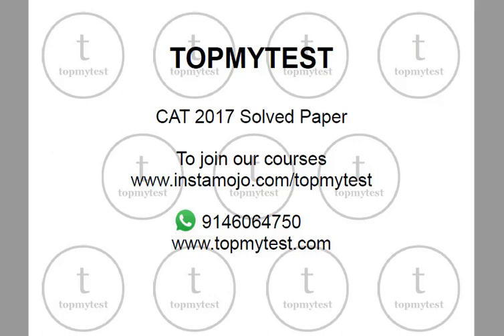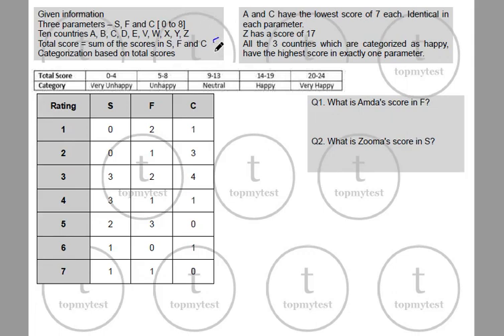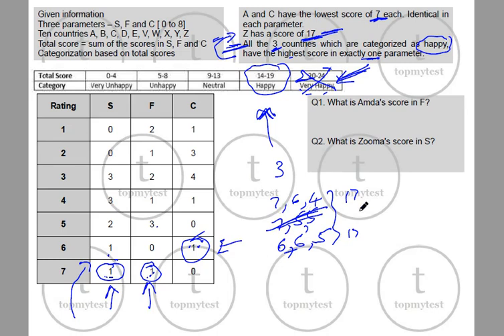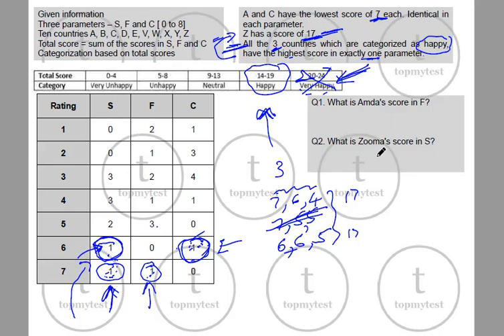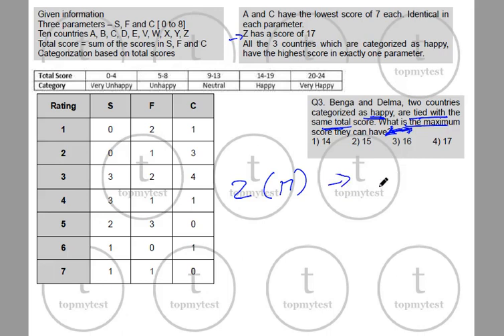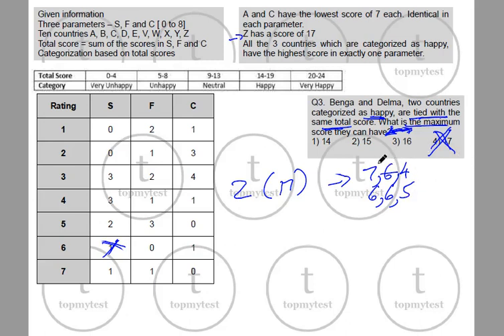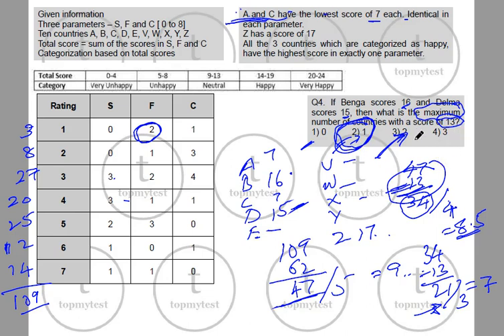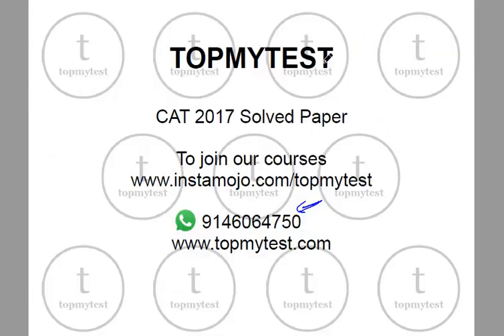CAT 2017 Solved Slot 1 Happiness Index